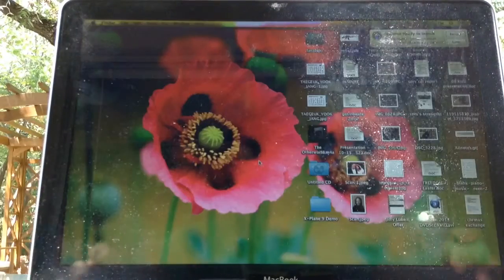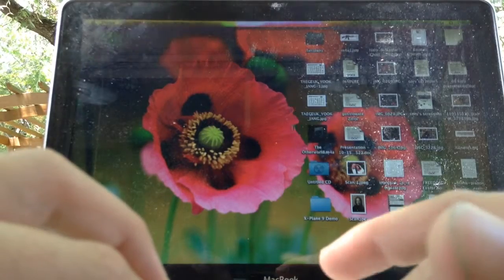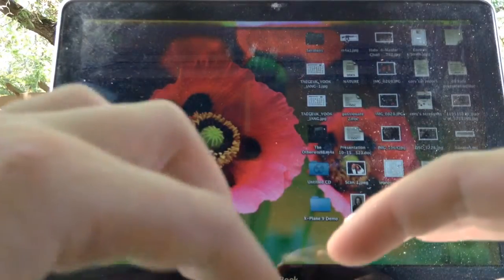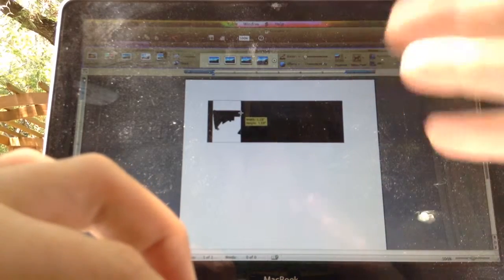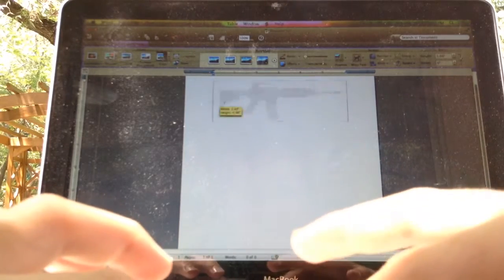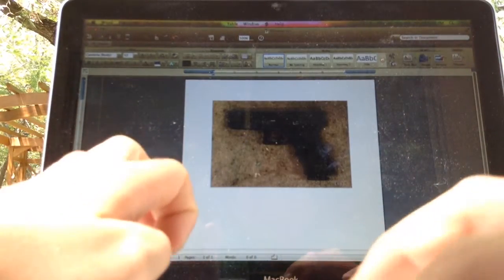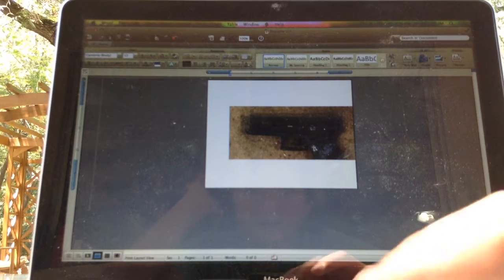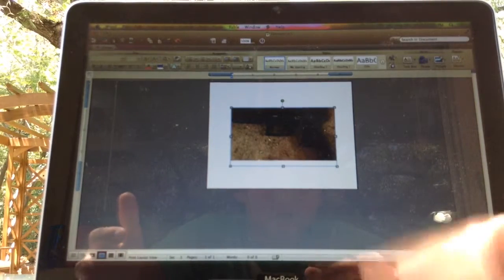How to enlarge a photo of a gun